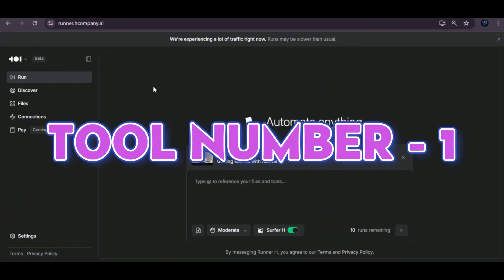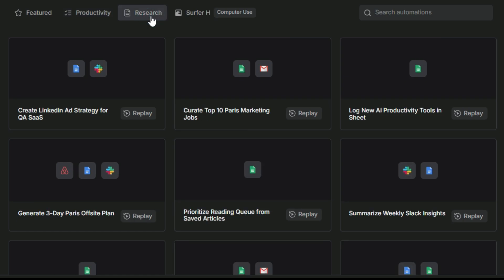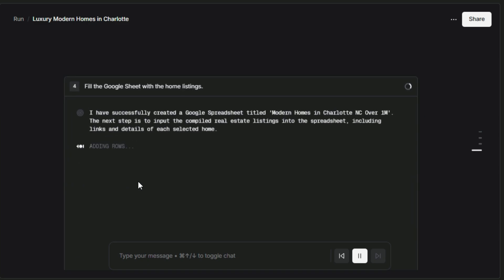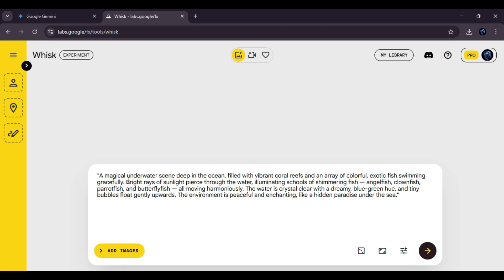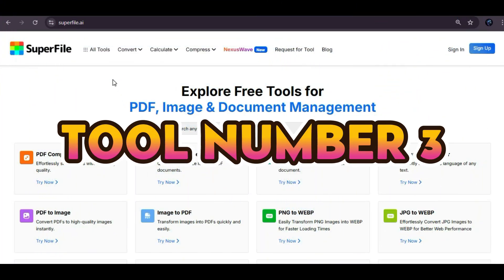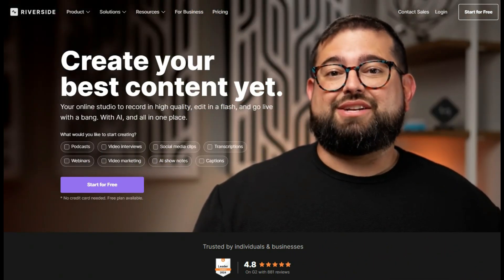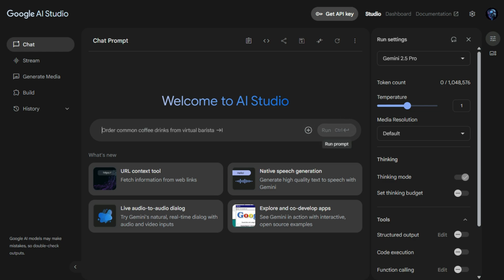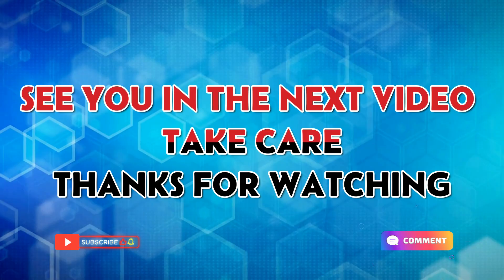Mind Blowing FREE AI Tools You Never Knew Existed!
"Discover the most mind-blowing FREE AI tools that you never knew existed! From automating tedious tasks to revolutionizing your workflow, these AI tools will take your productivity to the next level. Learn how to unlock their full potential and stay ahead of the curve in this video. Whether you're a entrepreneur, marketer, or simply a tech enthusiast, you won't want to miss out on these game-changing AI tools that will transform the way you work and live. Watch now and get ready to have your mind blown!"